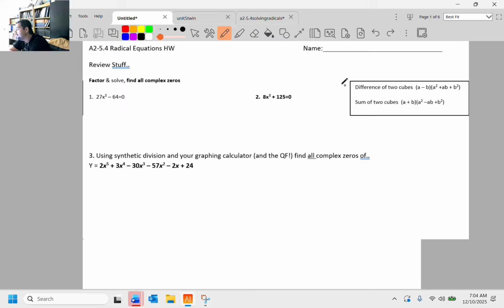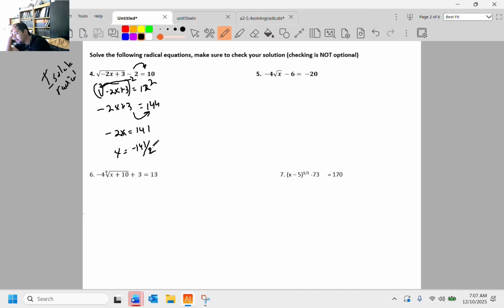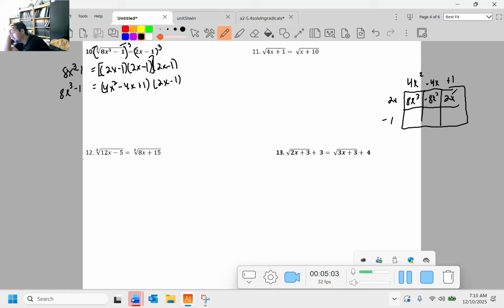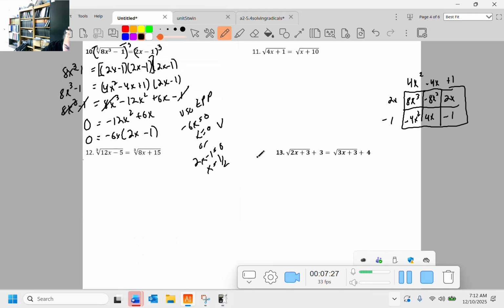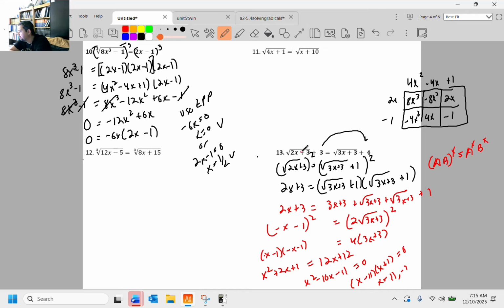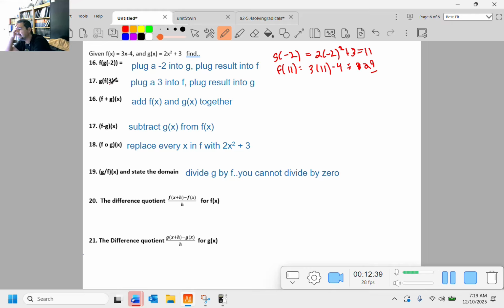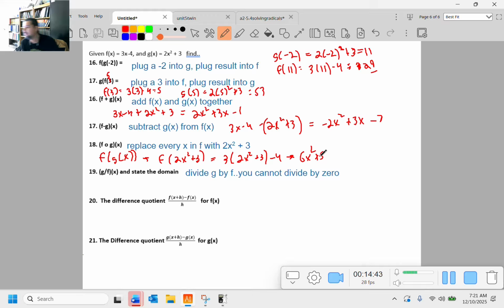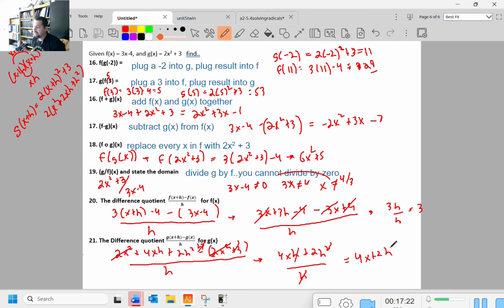Envision Algebra II 5.4 HW